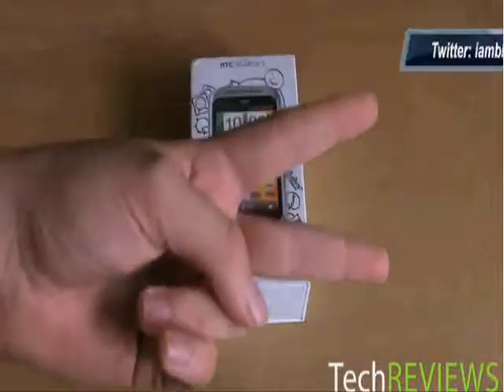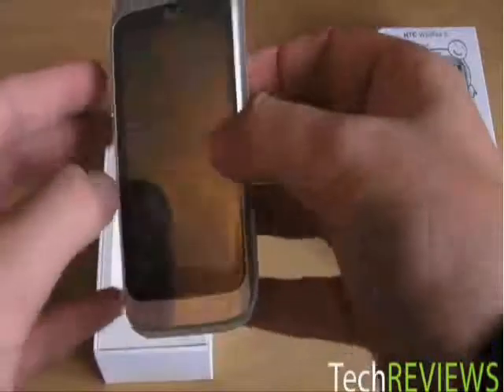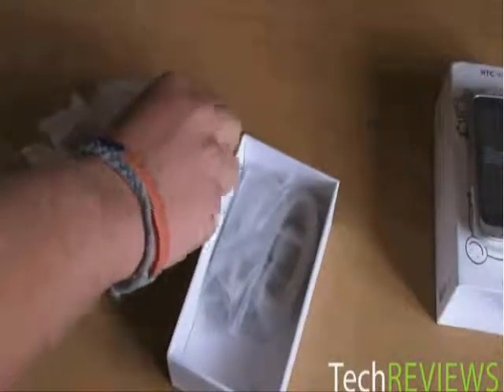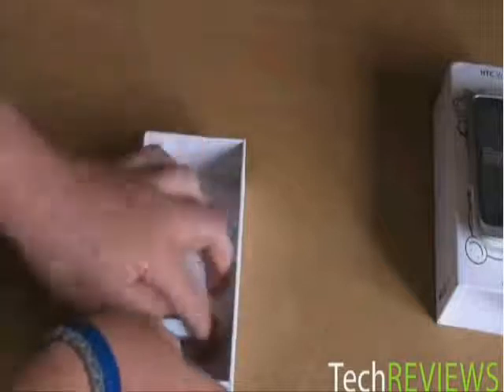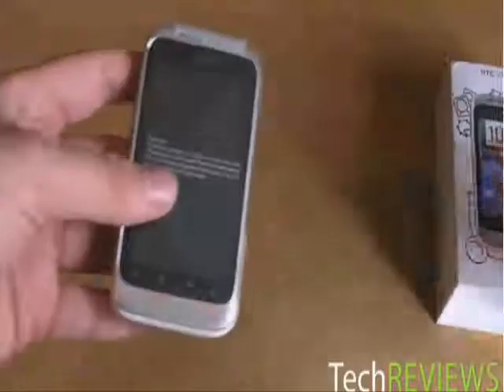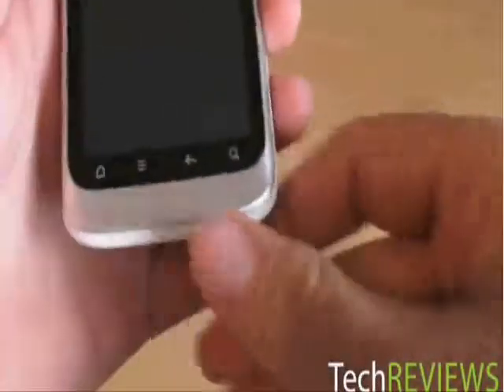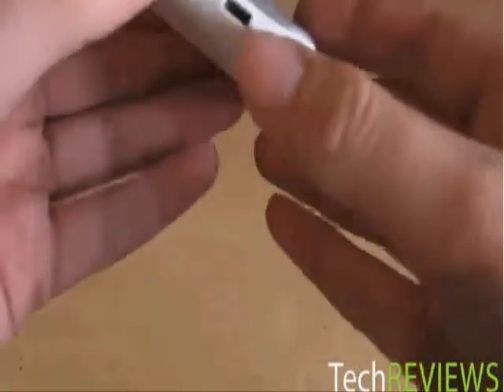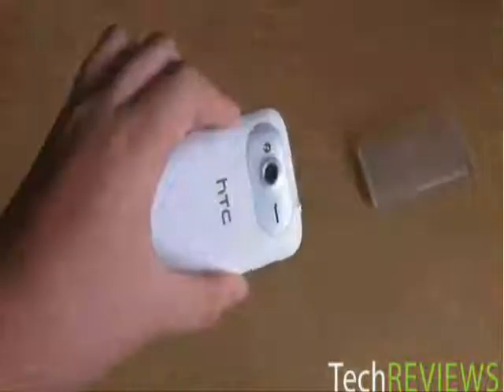Unboxing: HTC Wildfire S